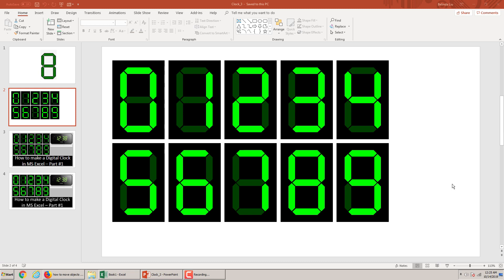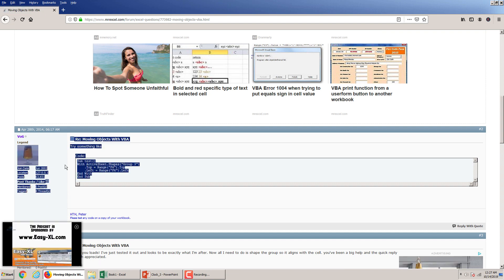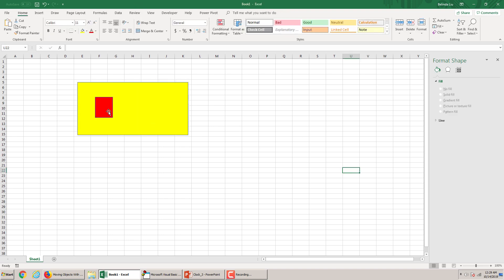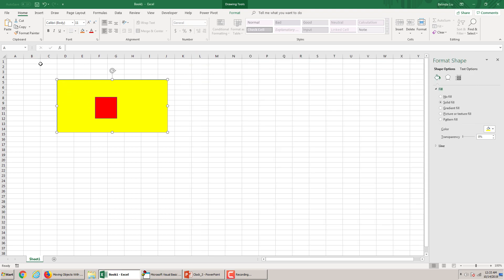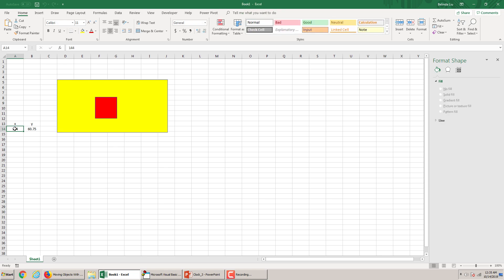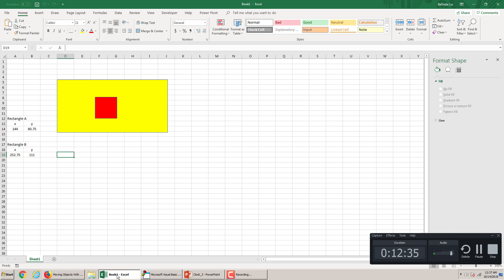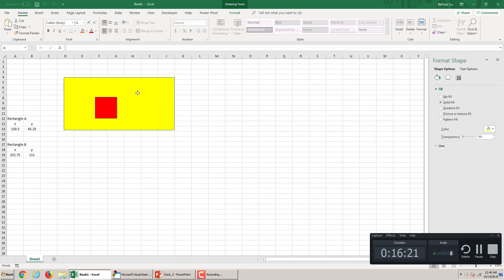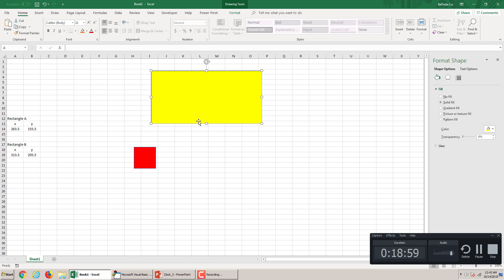How to make a realistic looking digital clock in MS Excel - part #2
This is the second part of a series of tutorials explaining how to create a realistic clock in MS Excel using free form sprites. The sprites will be created in PowerPoint and imported in Excel as images. This part (part #2) introduces the student to the concept of moving free objects within the worksheet using VBA (Visual Basic for Applications).